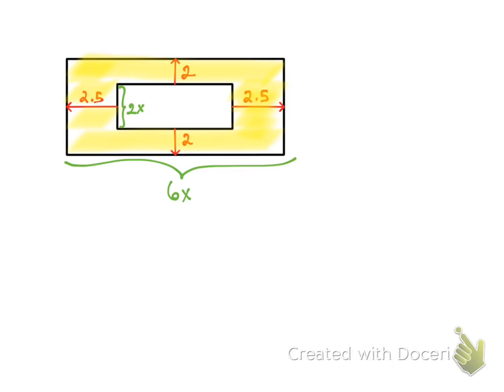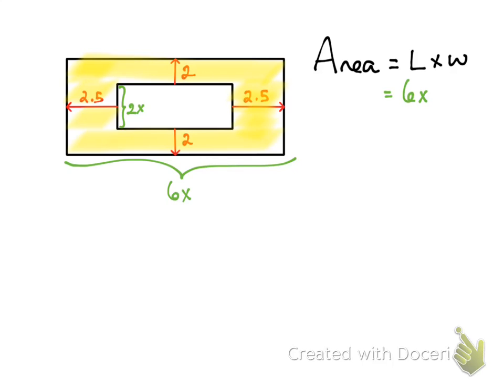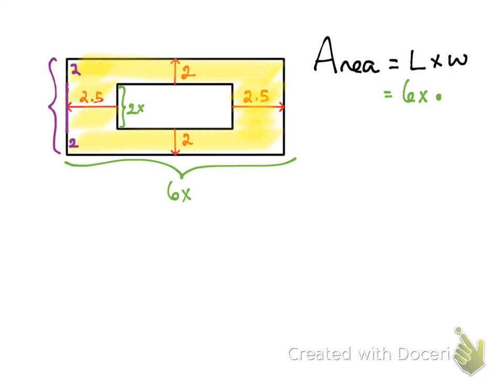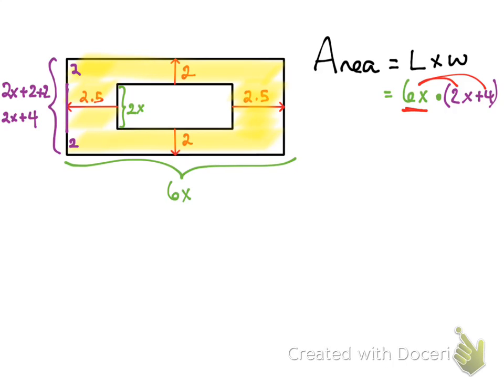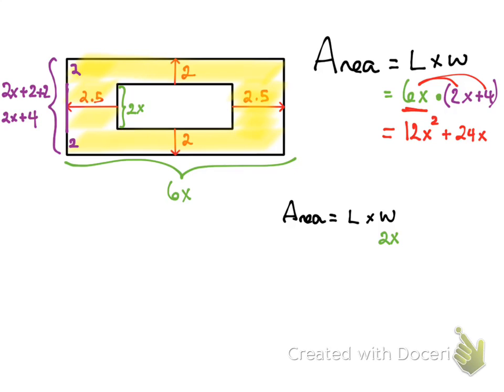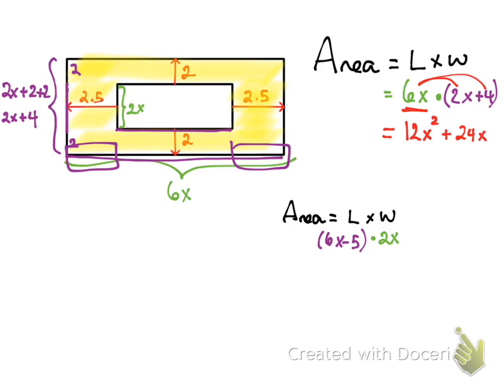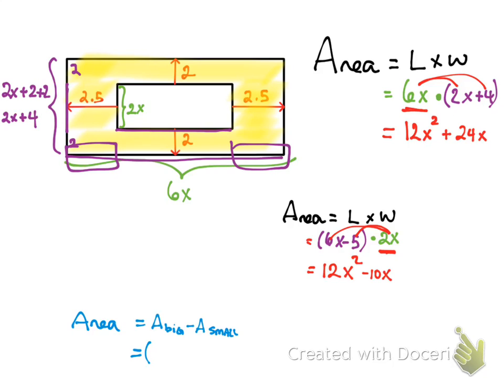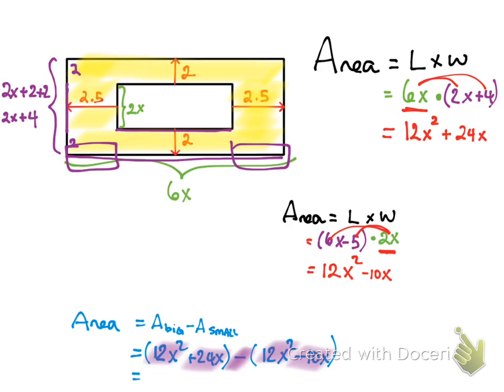area of a pool's walkway